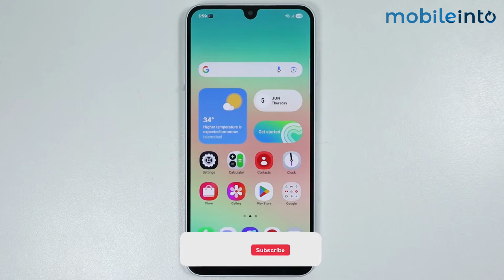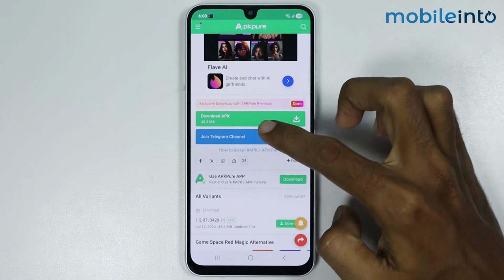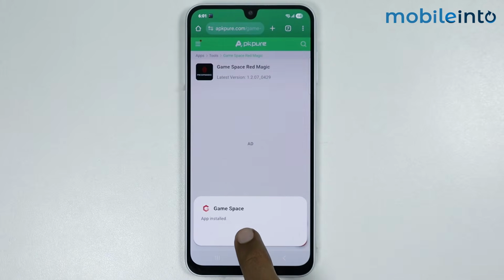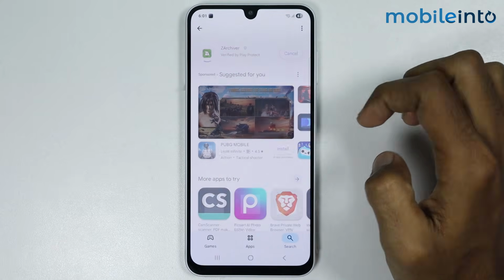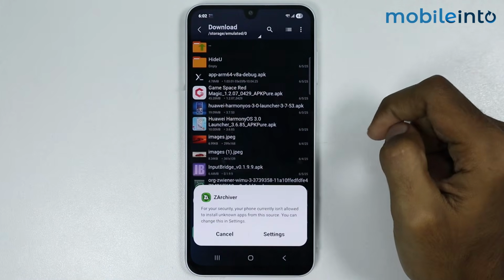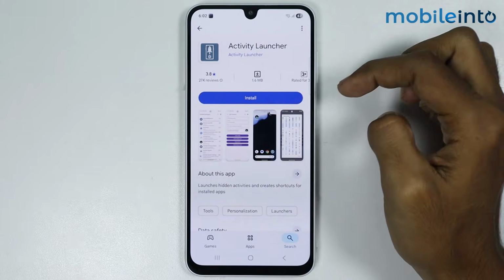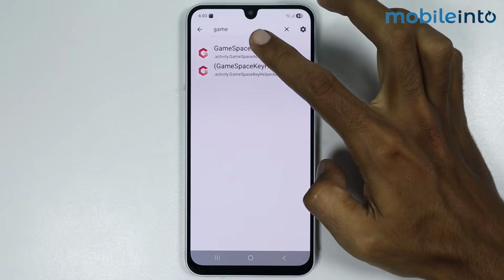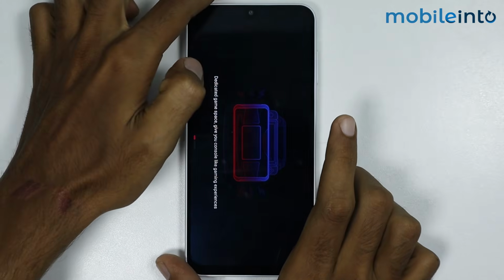How to Install Red Magic Game Space on Any Android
This tutorial demonstrates how you can install  unmodified red magic game space on android for your personal use.